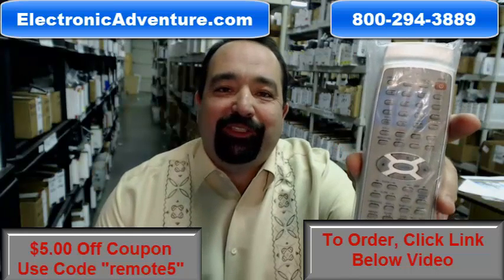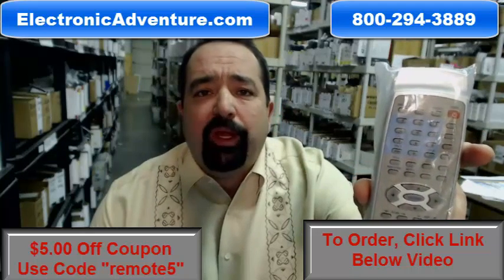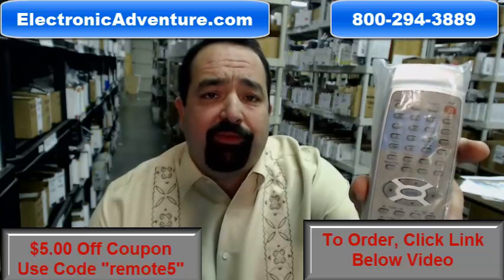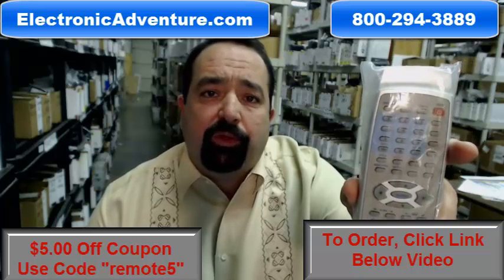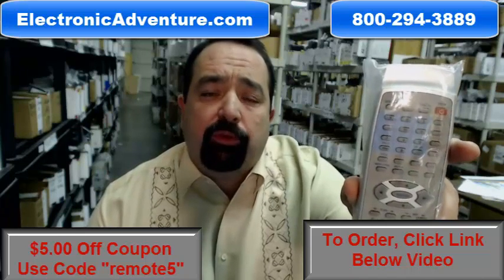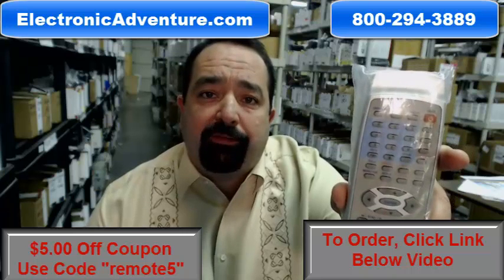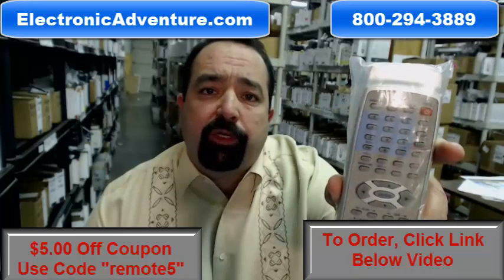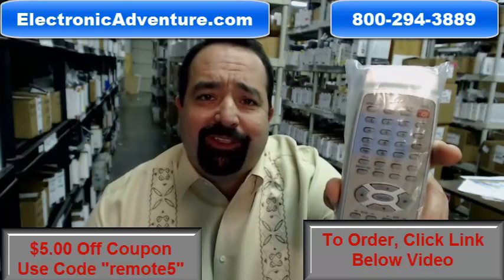Original Philips-Magnavox 996500024266 Coupon $5 Off TV-DVD Remote Control ElectronicAdventure.com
100% new original PHILIPS-MAGNAVOX 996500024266 remote control. You need an original remote to access this units features, a universal will not do. Buy from the industry leaders in new original replacement remotes.

For model numbers: 20DV6942 20DV694237